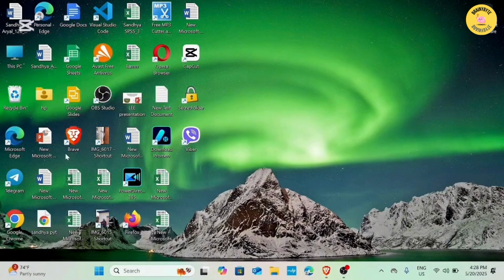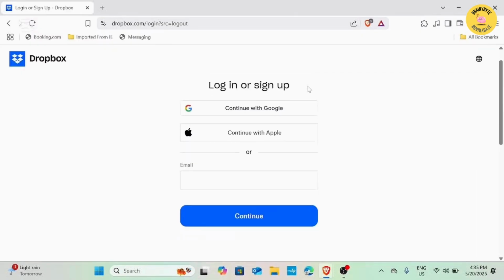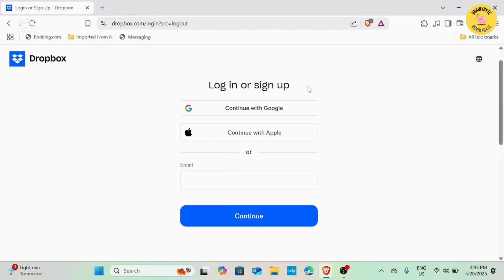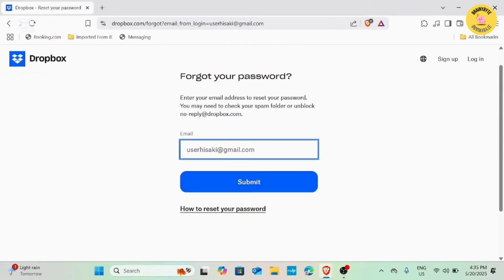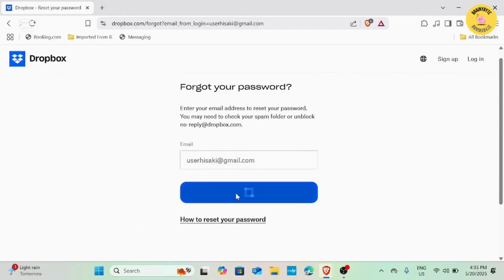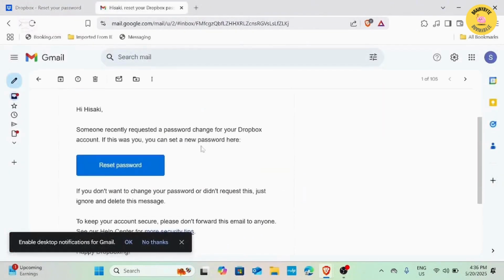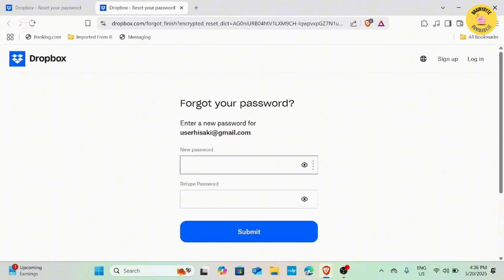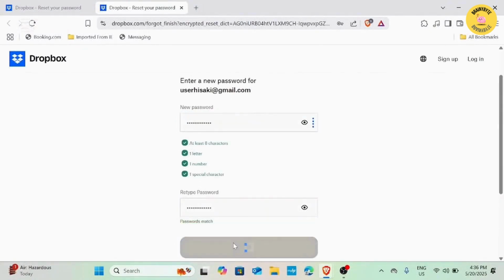How to Reset Dropbox Password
Need to reset your Dropbox password? This video will guide you through the simple steps to reset your Dropbox password quickly and securely. Whether you’ve forgotten your password or just want to update it for security reasons, this tutorial has you covered. Learn how to access your Dropbox account again and keep your files safe. Watch now to see how you can reset your Dropbox password today!

Timestamps:
00:00 How to Reset Dropbox Password
00:06 Forgot Dropbox Password? Here’s How to Reset It